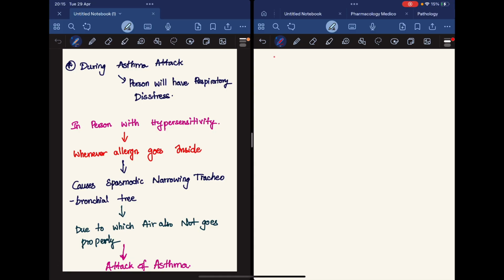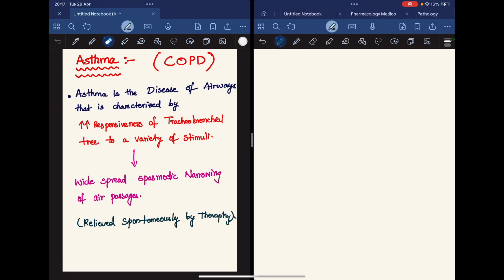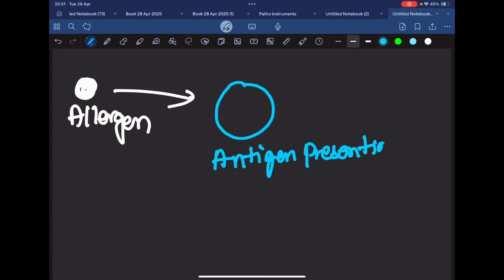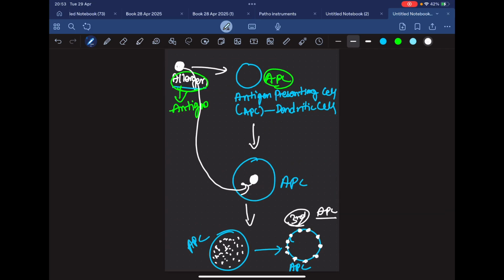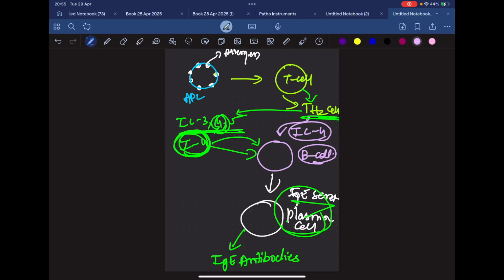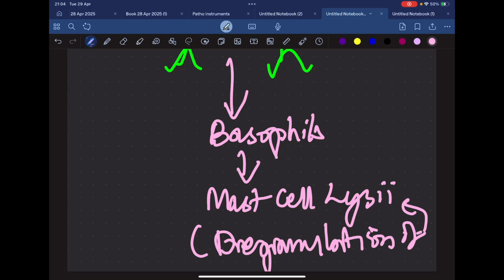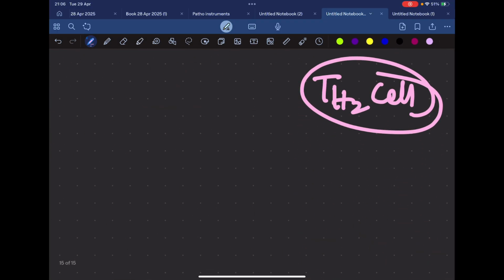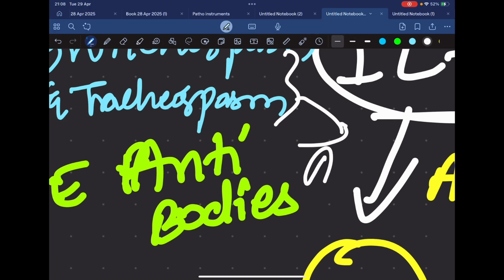ASTHMA // ASTHMA PATHOGENISIS // HYPERSENSITIVITY TYPE 01 // MBBS EXAM // 2nd PROF MBBS PATHOLOGY